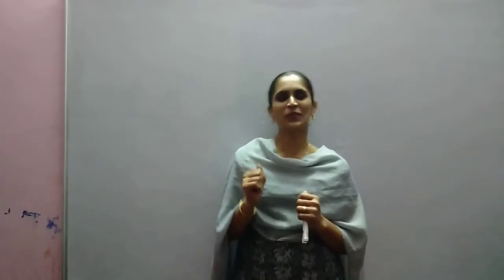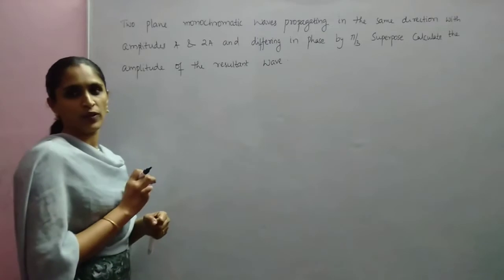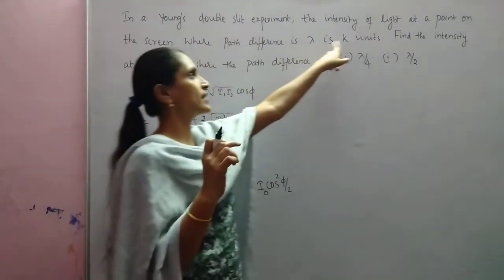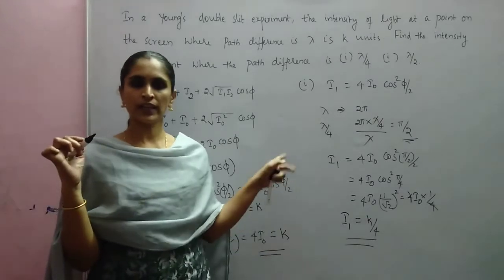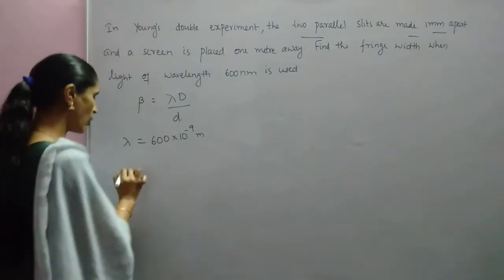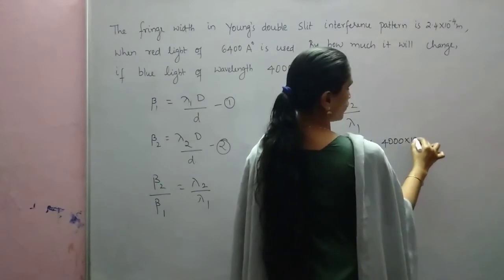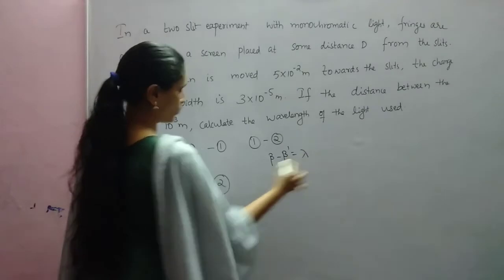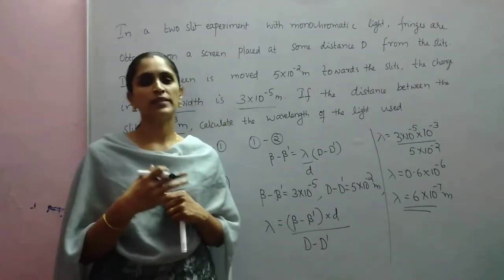Problems Related To Interference of light And Young's Double Slit Experiment